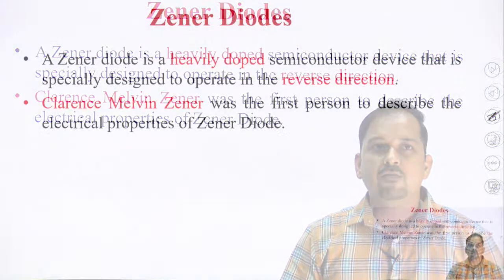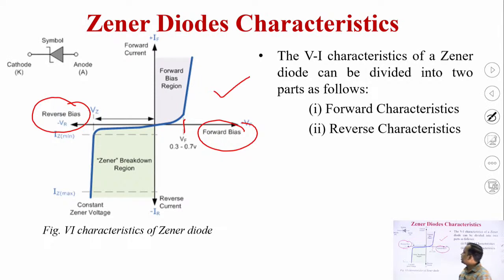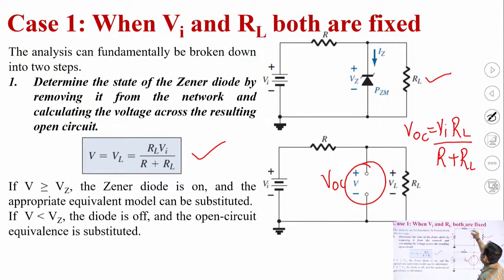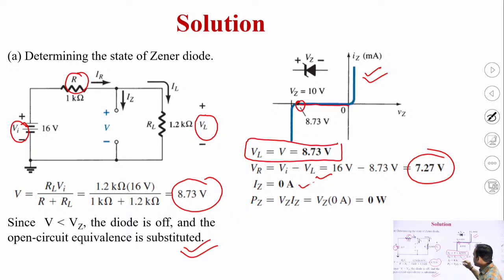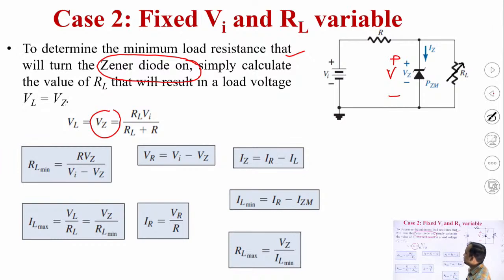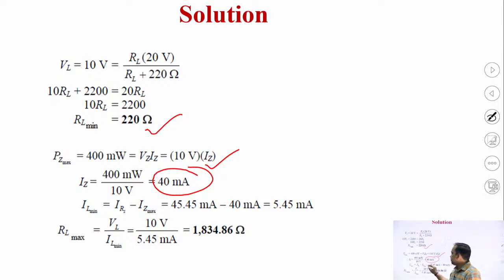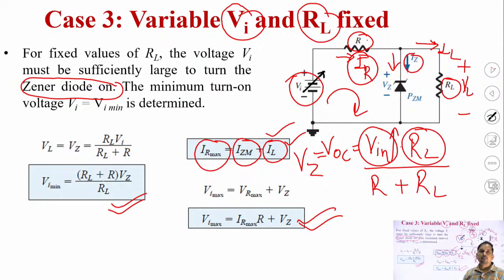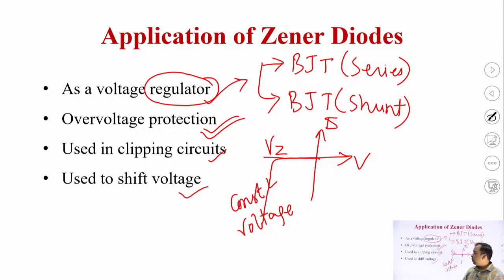ZENER DIODE || EMERGING DOMAIN IN ELECTRONICS ENGINEERING || MR. DUSHYANT SINGH CHAUHAN || AKGEC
The Zener diode behaves just like a normal general purpose diode converting of a Si P-N Junction and when biased in the forward direction